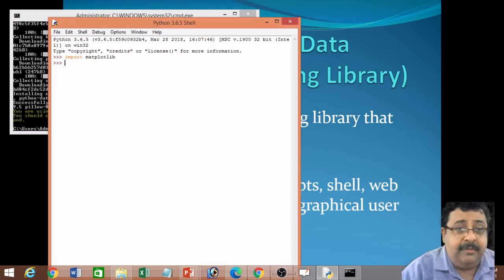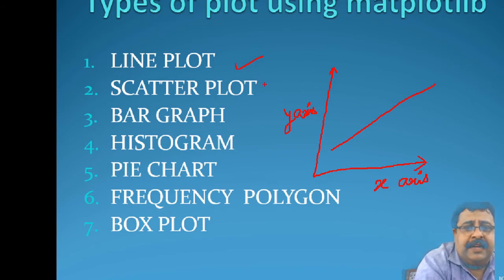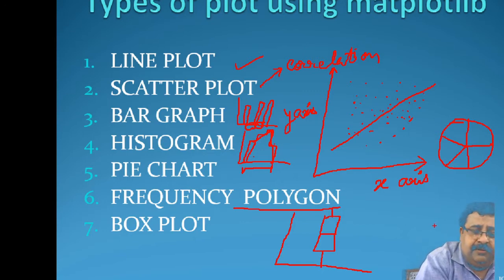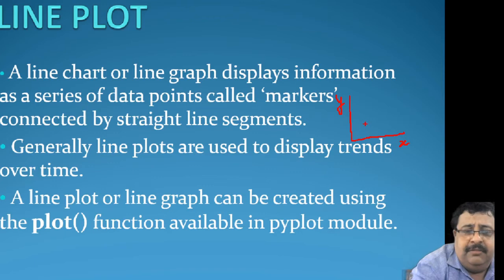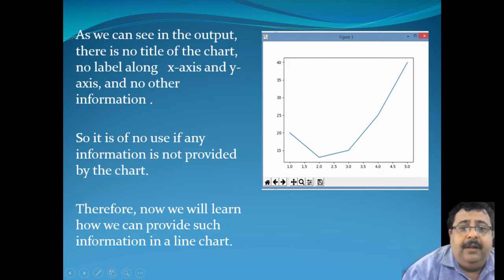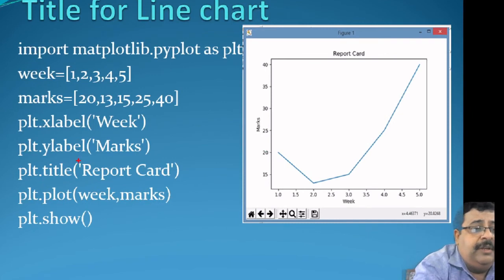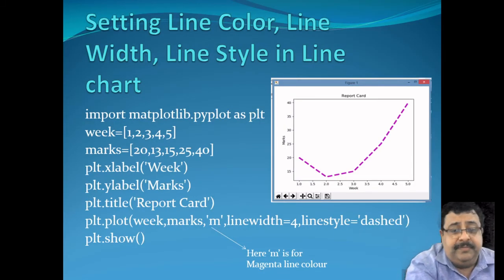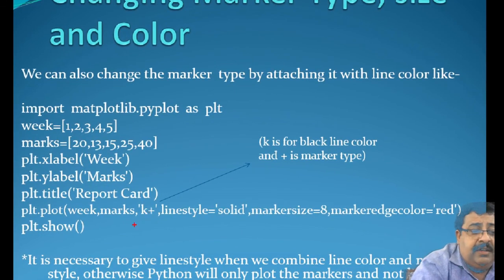Introduction to data visualization in python and plotting line chart